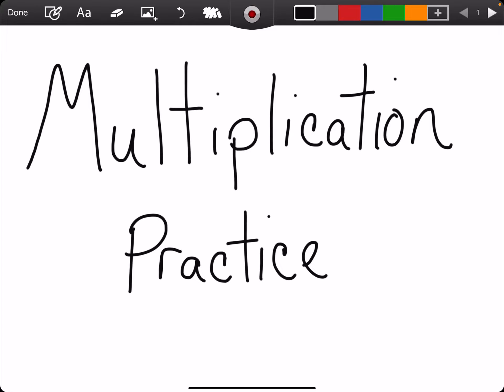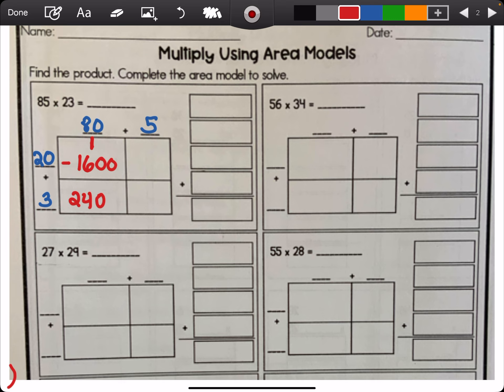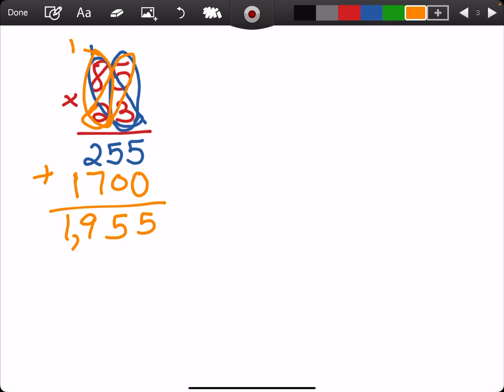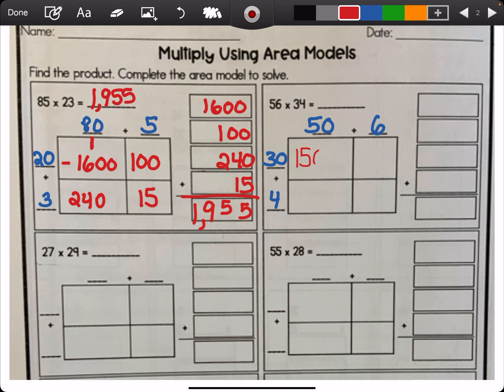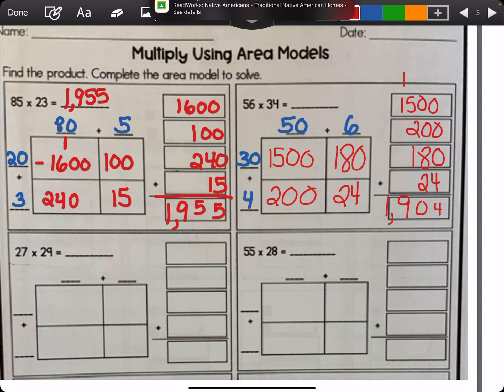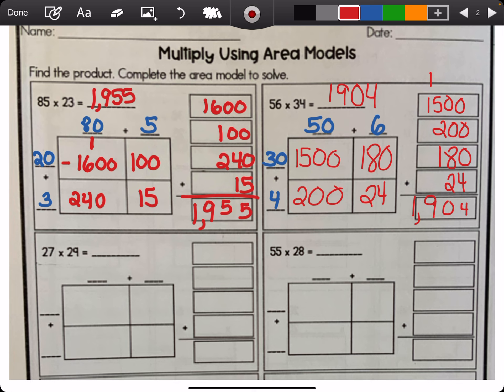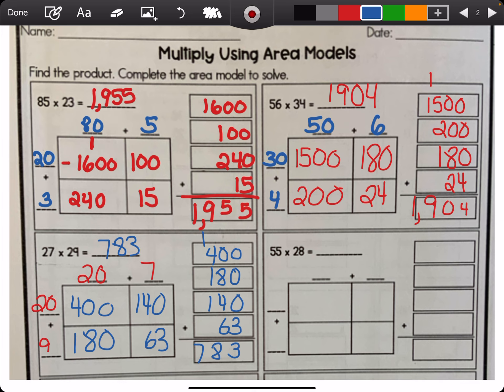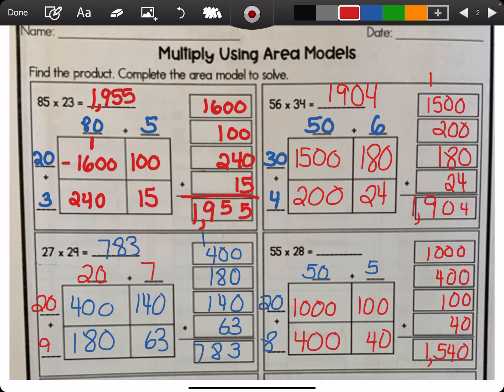Multiplication Practice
Using area model and standard algorithm